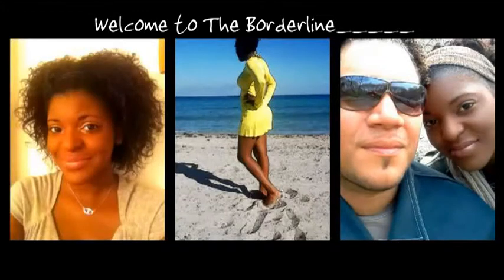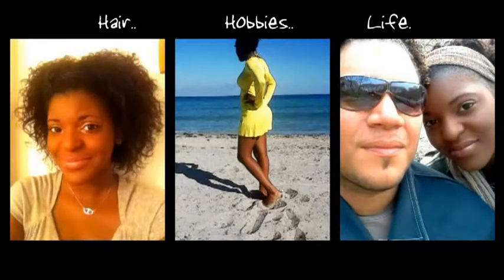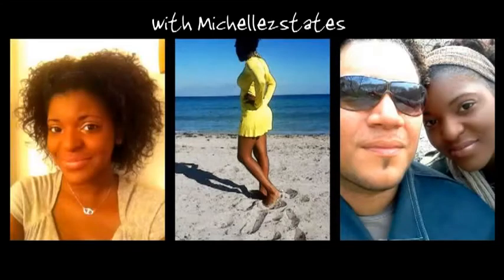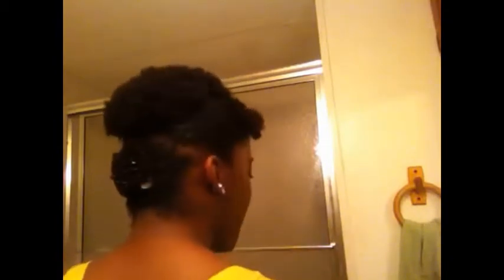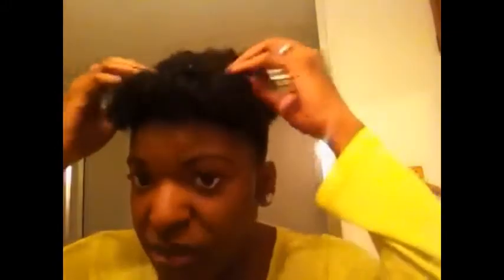A TWA Style by Nubian1Rocks (I tried my best lol)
this is a style video, my first attempt. it doesn't look exactly like hers, hers is better, but I tried. lol